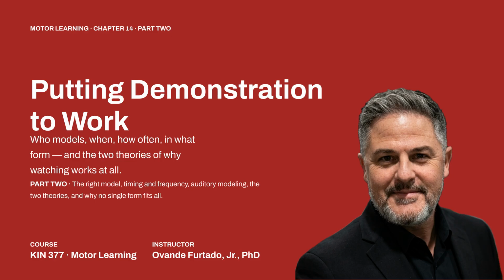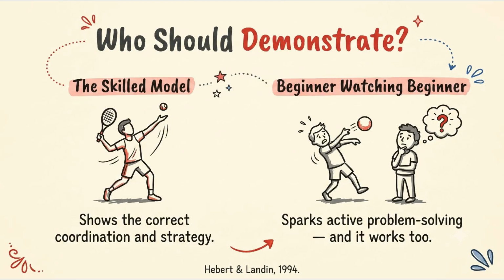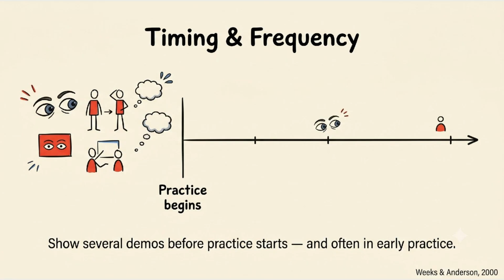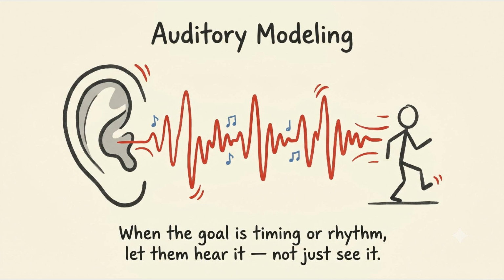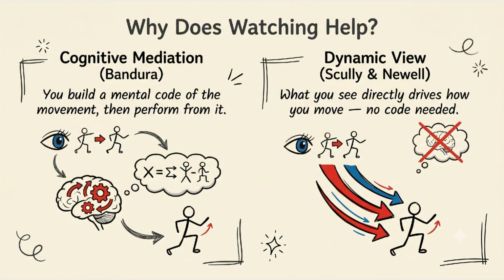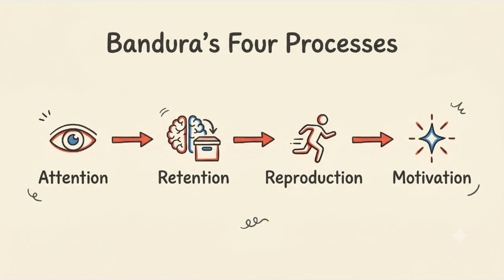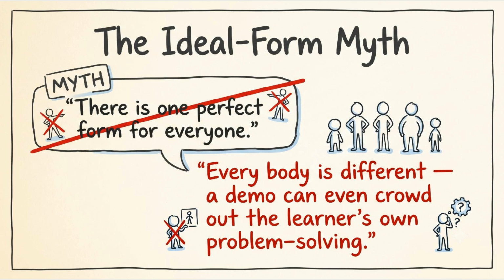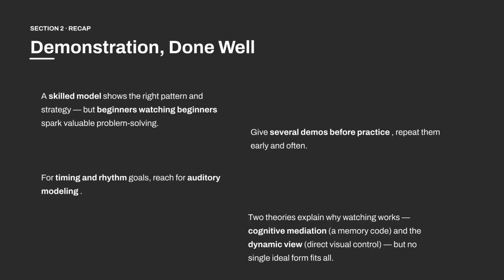377_c14_lec2